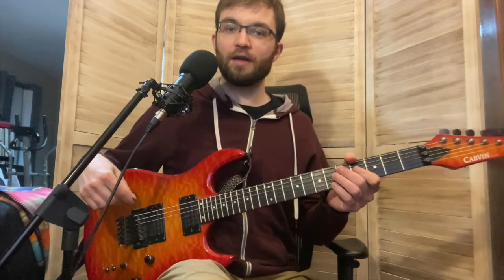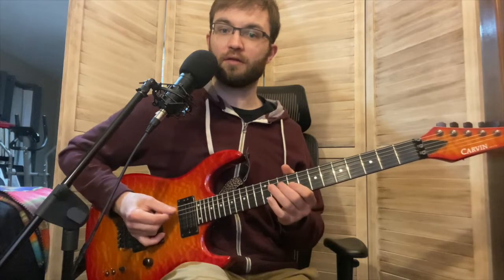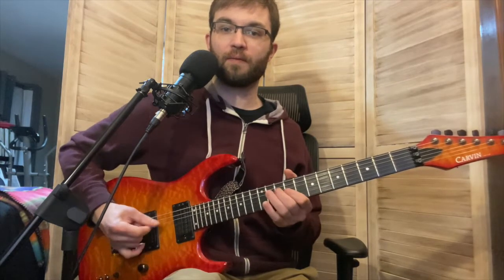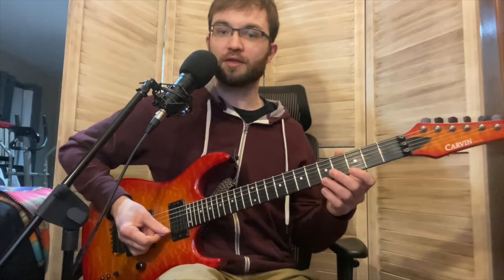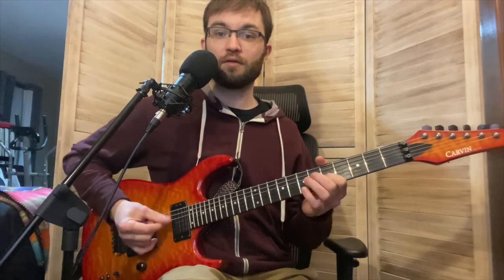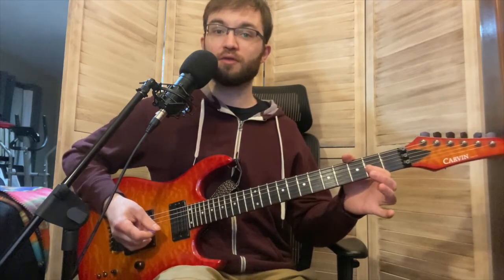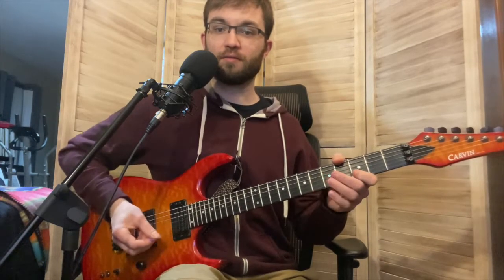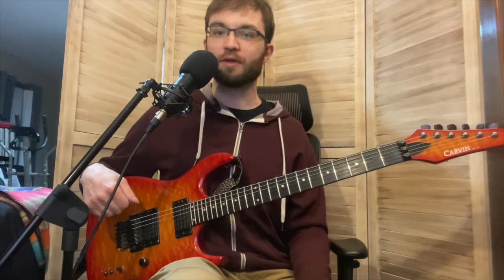Lick of the Week #104 (Wayne Krantz Chromatic Whole Tone Lick)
Insane chromatic whole tone run Wayne Krantz plays in his solo over his original "Whippersnapper". Hope you enjoy!